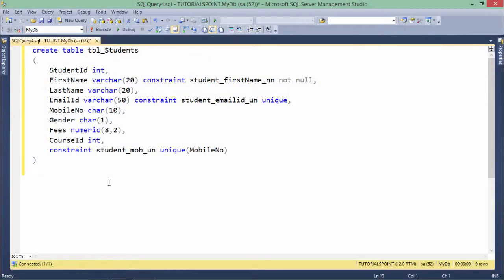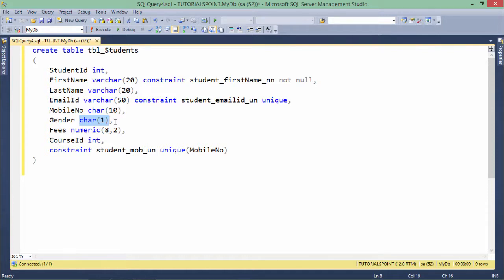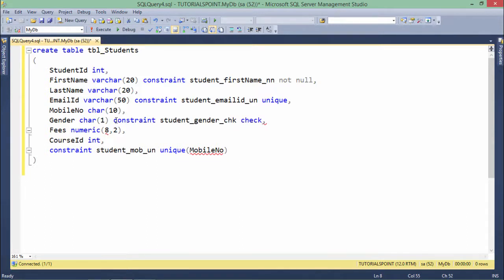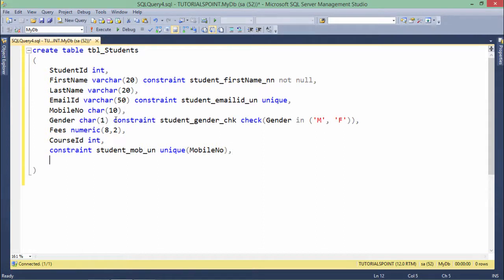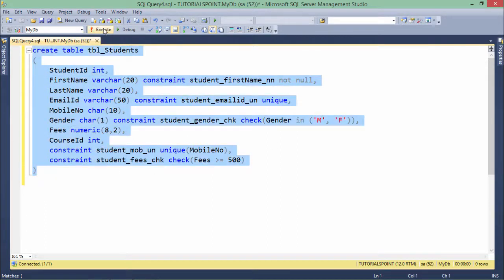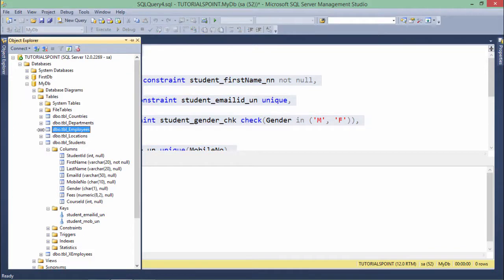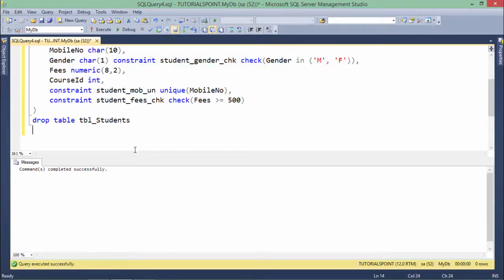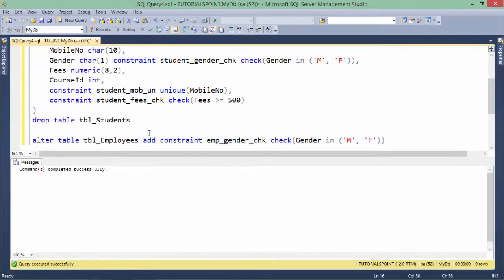T-SQL - CHECK Constraints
Learn T-SQL from basics, In this tutorial you will learn about CHECK Constraints in SQL.

T SQL(Transact SQL) is an extension of SQL used in Microsoft SQL Server and Sybase ASE databases.
This course will help you master the fundamentals of T-SQL from scratch. If you are interested in building a career in database administration or development, this course is for you.